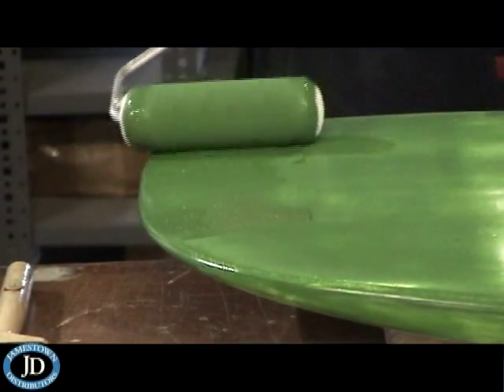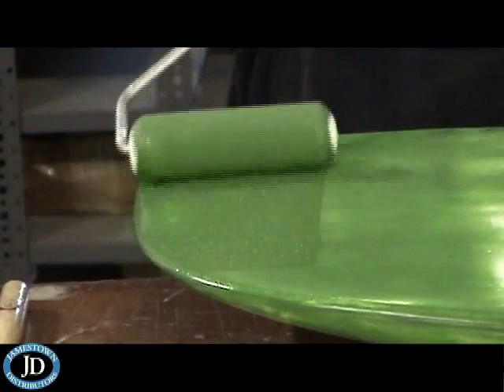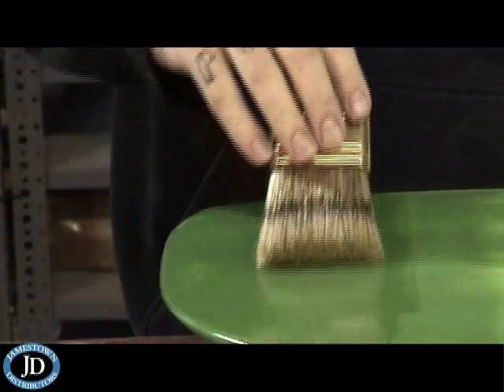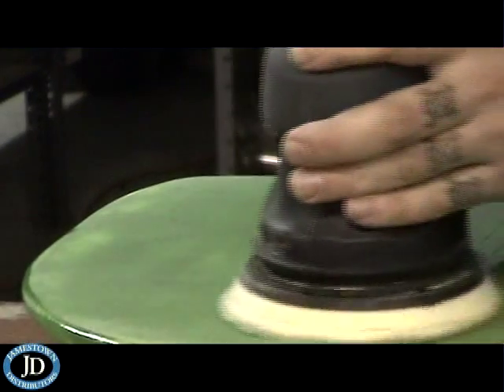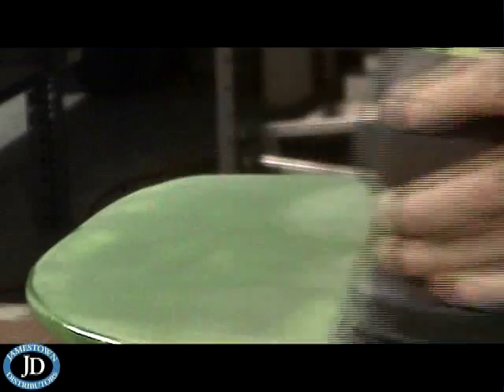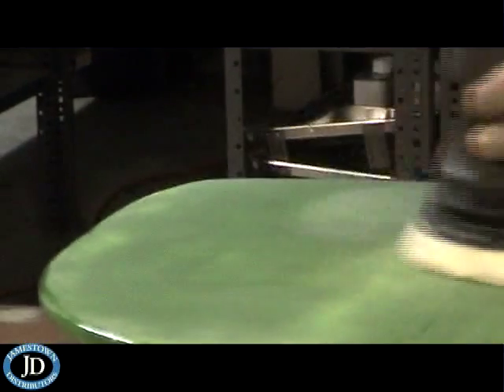Repairing a Beetle Cat Rudder Part IV: Finishing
Jamestown Distributors TV: Repairing a Beetle Cat Rudder Part IV: Finishing. This video is on applying the finish coat to the rudder using Kirby Topside Paint.  To learn more, go to our blog for all your project needs.